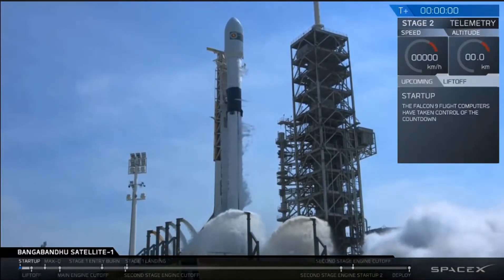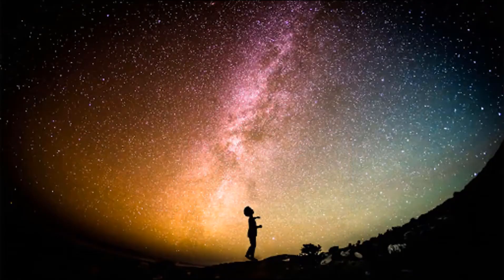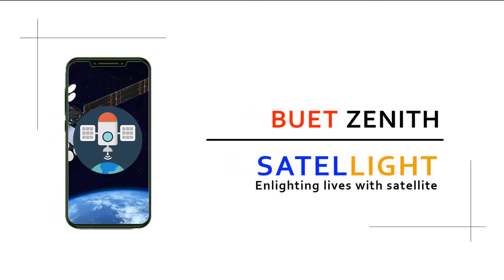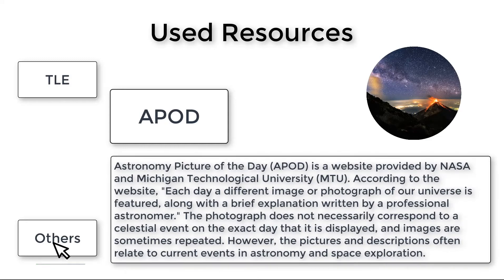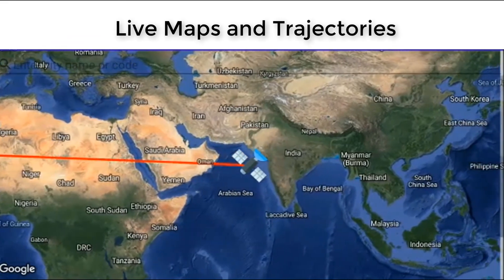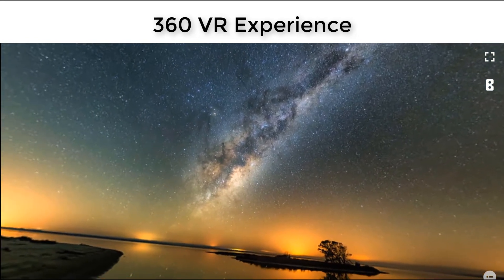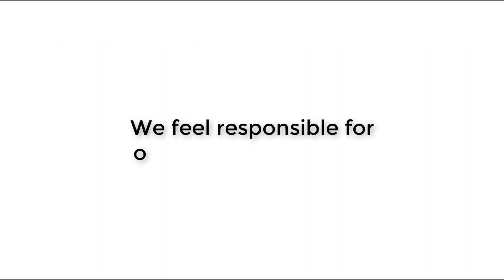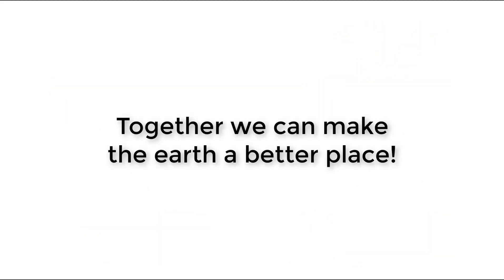Satellight: Enlightening lives with Satellite!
We are team Zenith from CSE,BUET. Our project “Satellight” aims at the “Connect” category’s “Orbital Sky” sub-category, it fulfills all aspects of the challenge including “Best Use of Data”, in this project, we are collecting all satellites’ data (including Bangabandhu Satellite-1) from NASA’s TLE API, and then we are plotting those satellites’ current realtime live position in 2D Google Map ( web,android. Web part is almost figured out already, demo = ) and 3D VR map (android) and also, as a hardware extension, we are mounting an Arduino-based 3D pointer, which upon selection of a satellite from our android app, immediately physically points to the sky where that satellite is currently located, not only this, through our android and web app, users will be able to know a satellite’s detailed information, it’s purpose, the country it represents and some of its achievements which will fill up the gap between satellites and enthusiastic knowledge seekers and that is what the challenge given by NASA this year is all about. The most important thing is that we have already figured all the things out including plotting satellites on map in realtime, fetching TLE data from NASA’s API etc , we are now proceeding quite successfully towards completing the project within the given time.